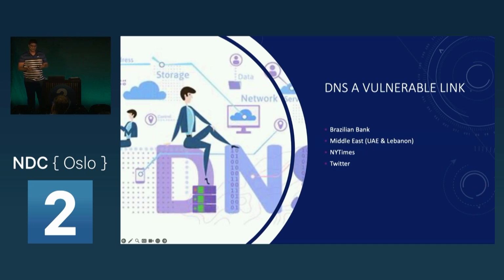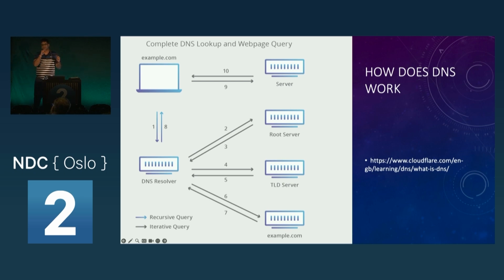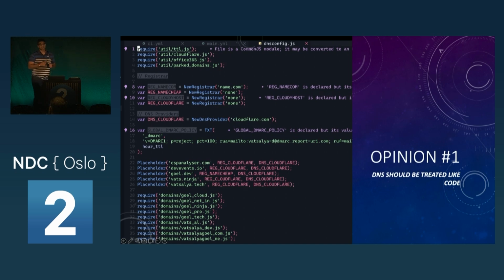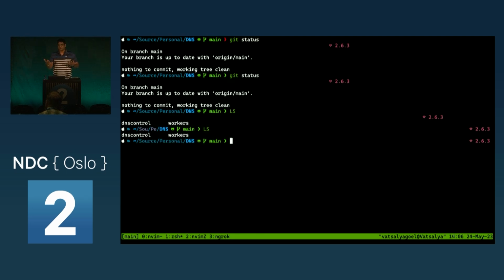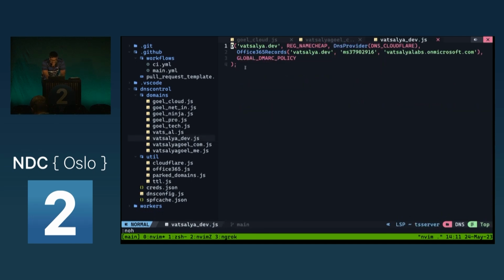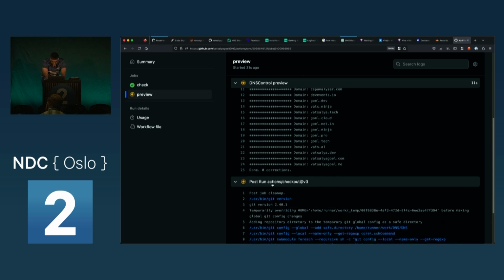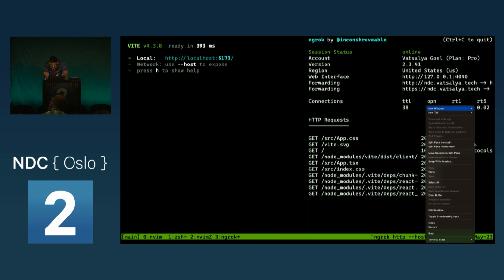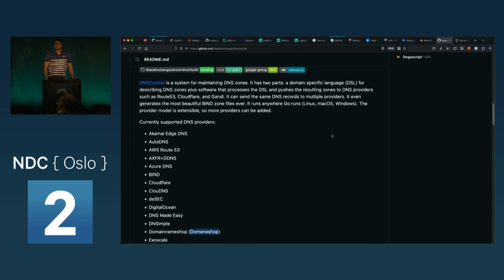Automating your DNS - Vatsalya Goel - NDC Oslo 2023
DNS is the often referred to as backbone of the internet. Every time we interact we interact with a website, a domain name is translated to an IP address like a phonebook lookup. When it comes to managing it in an organisation, we are still stuck in the past with change requests and manual updates within a portal.

There is a better way to do this. In this talk we will go over a Domain Specific Language for DNS that will bring modern DevOps practices to DNS management including:

• Source Control for DNS
• Pull Requests instead of Change Requests
• CI/CD instead of manual updates
• State Management
• Integrating with multiple providers support